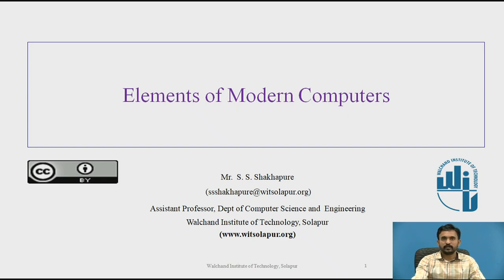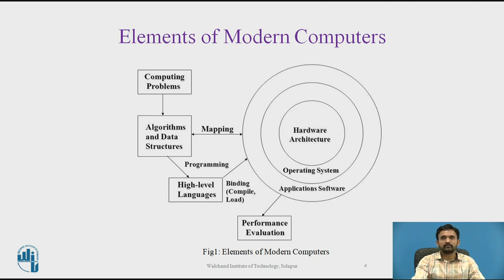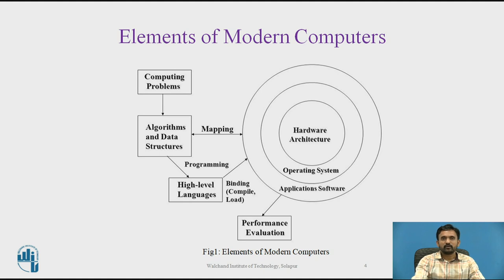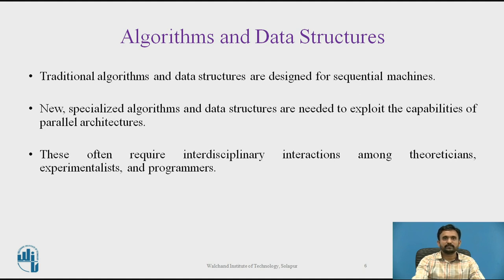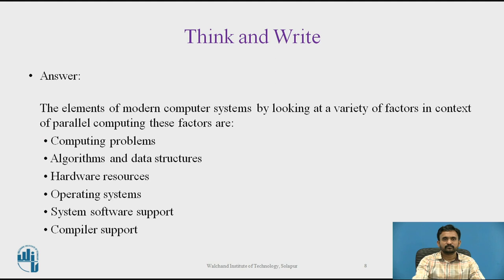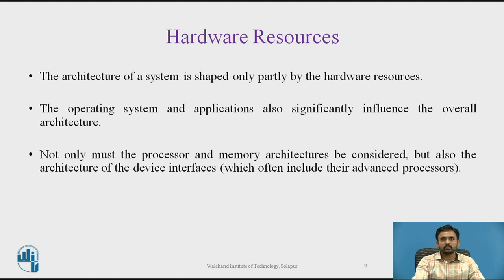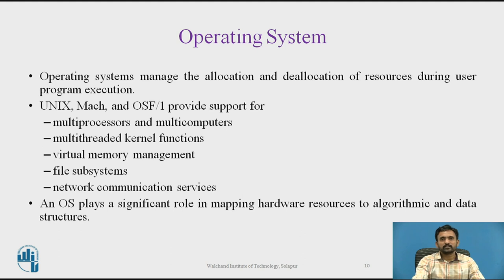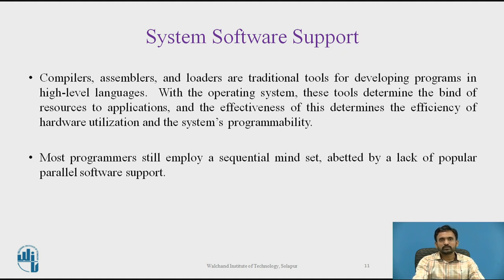Elements of modern computers